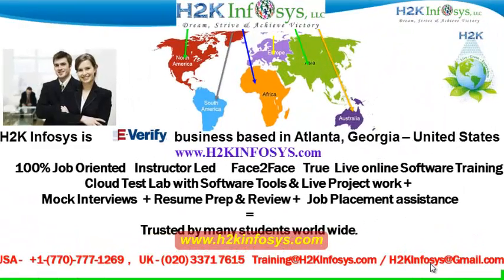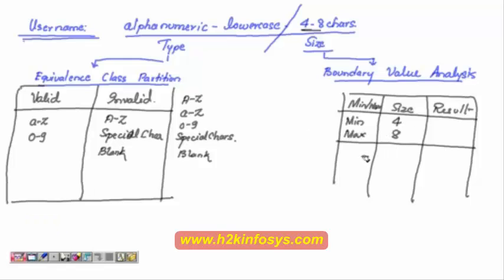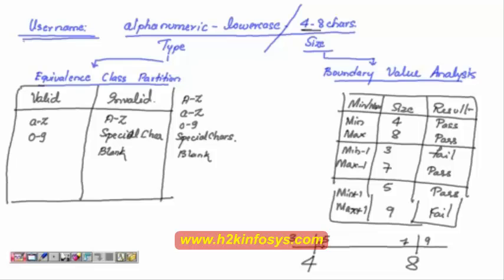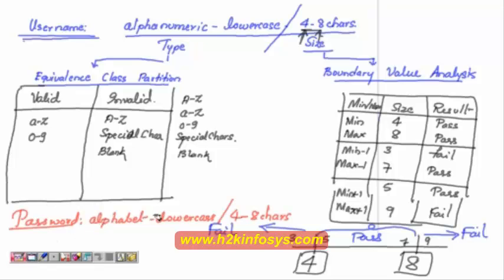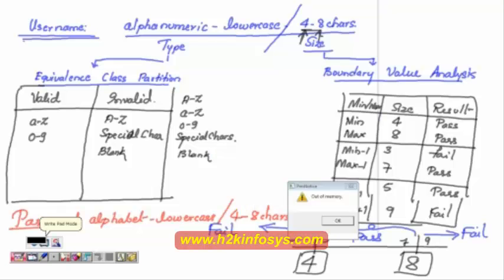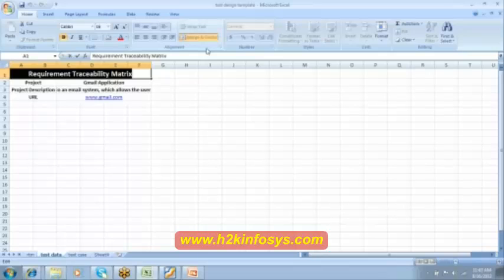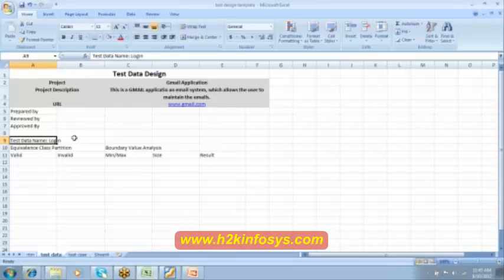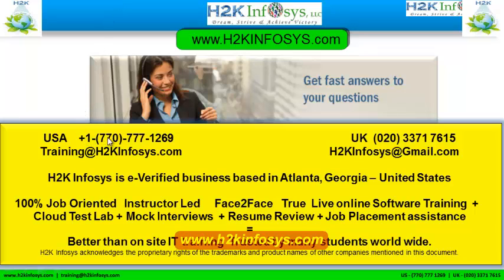QA Testing Tutorial for Beginners | QA Tester Training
H2K Infosys offers top-notch QA online training, providing a comprehensive QA testing tutorial for beginners. Our program covers essential skills for aspiring QA testers and engineers. With H2K Infosys, you'll gain hands-on experience and in-depth knowledge to excel in the field. Join us to receive expert guidance, practical training, and a solid foundation for a successful career as a QA professional.